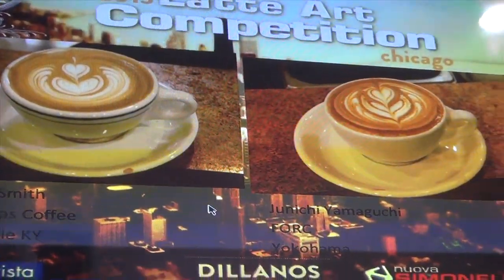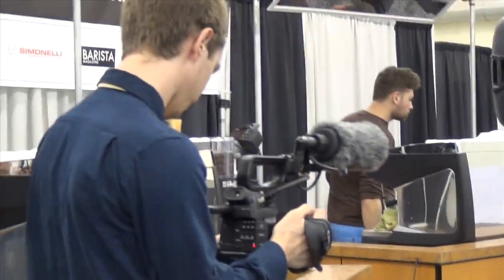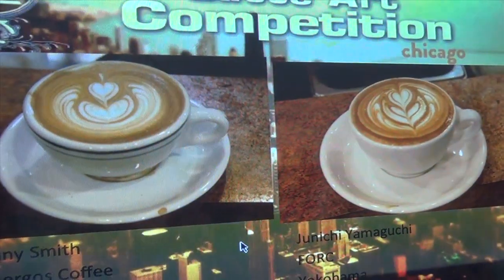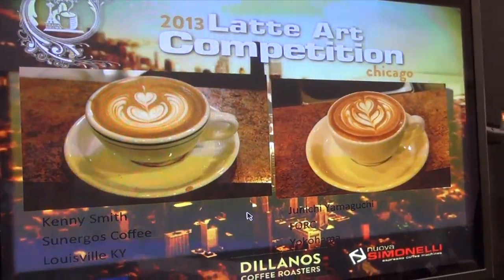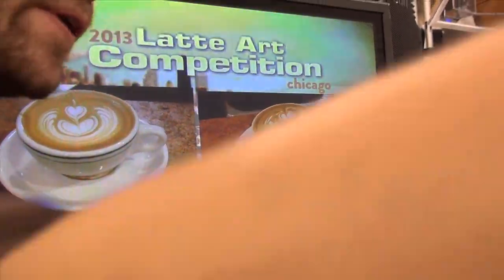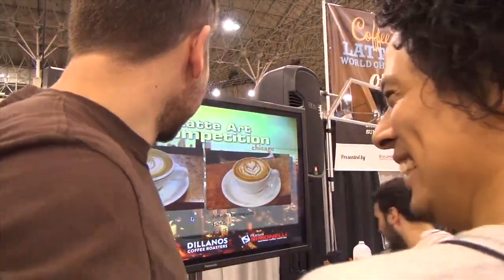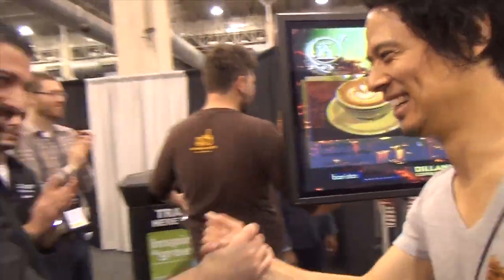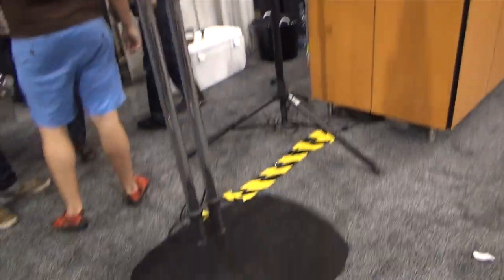Latte Art World Championship in Chicago 2013(Semi Final)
Semi final
Junichi Yamaguchi VS Kenny Smith